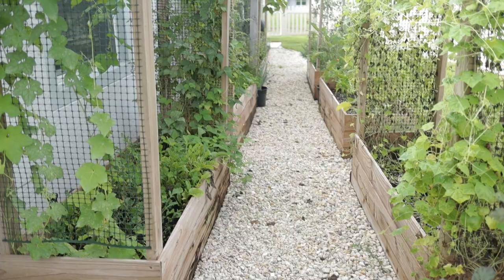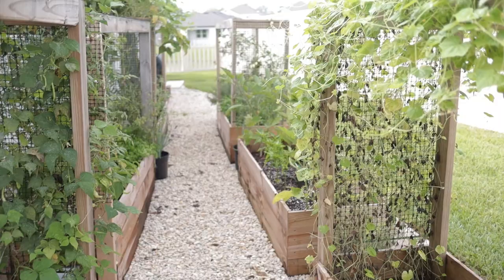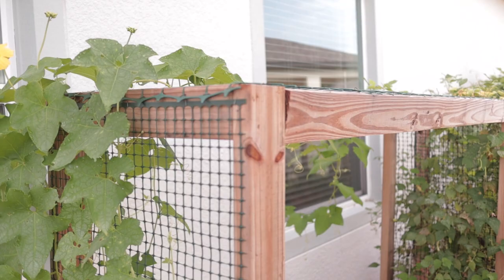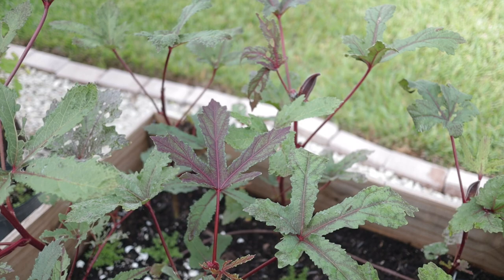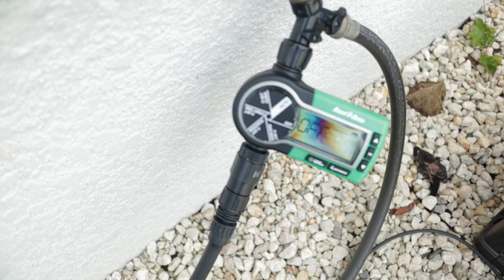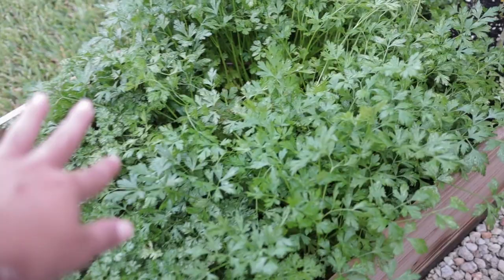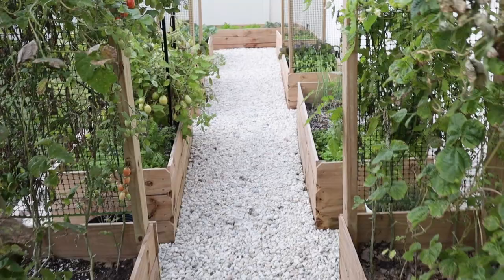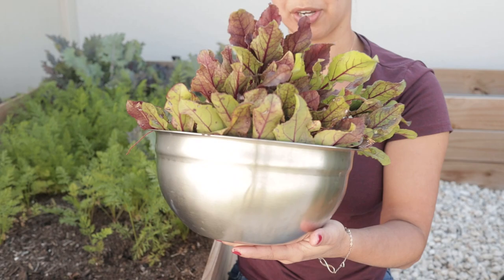Gardening Goals Your Garden Needs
Increase your garden's potential with these 4 gardening goals along with how to set goals for your garden and other gardening tips! It's so easy to make your garden more productive, just by implementing these gardening tricks and setting up a garden plan for your space!

4 Ways to MAKE YOUR GARDEN BETTER | How to Set Goals for Your Garden

The First-time Gardener
Grow Food For Free
Mini Farming

**My Compost Bin